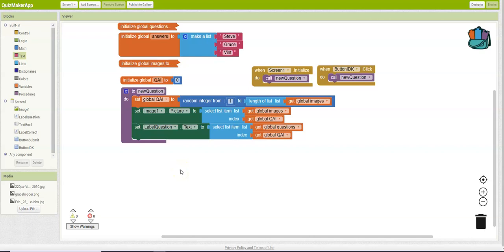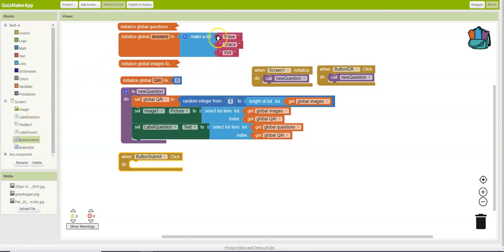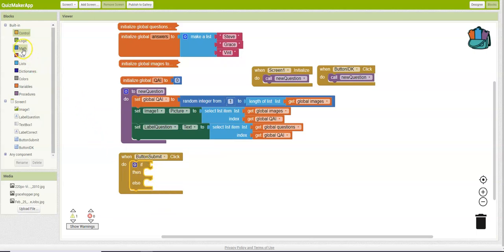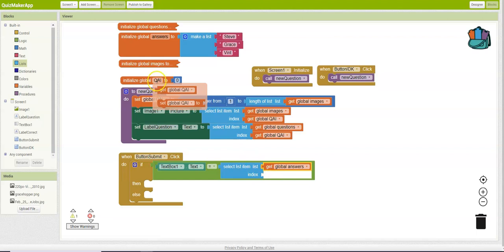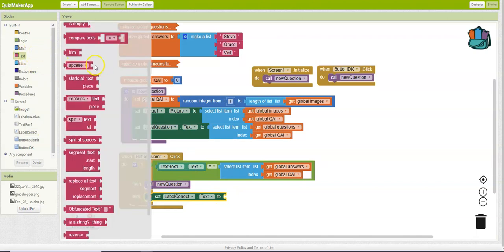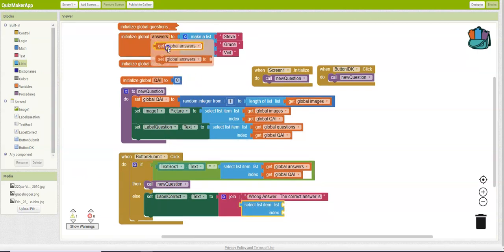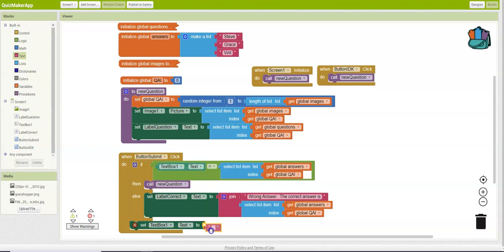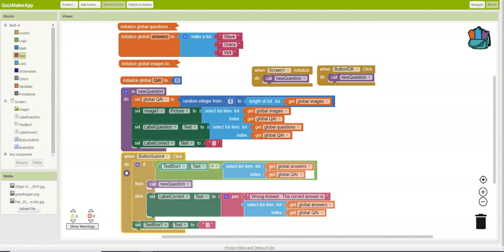QuizMaker 4 - Submit and Check